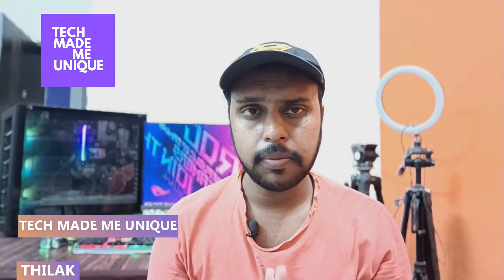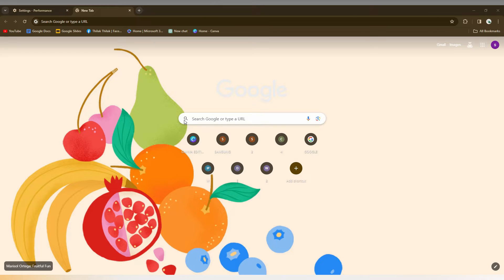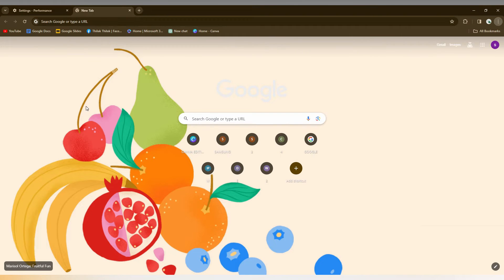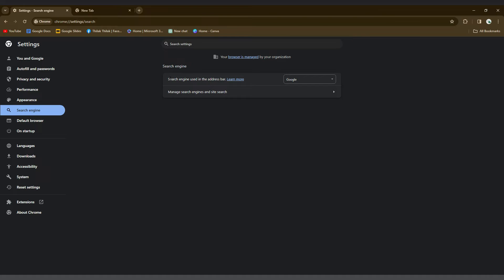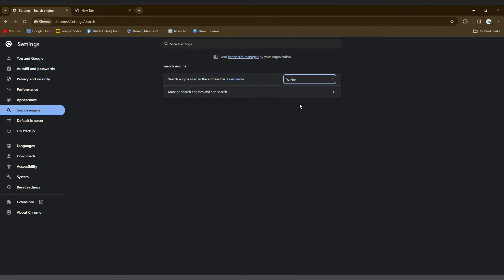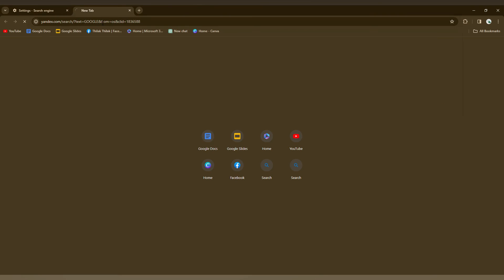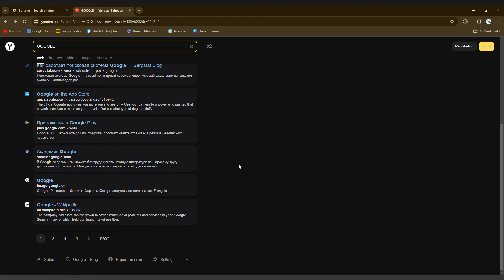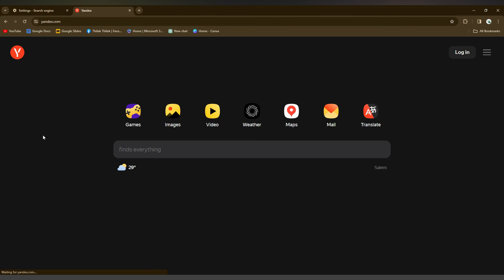How to add yandex search engine on chrome